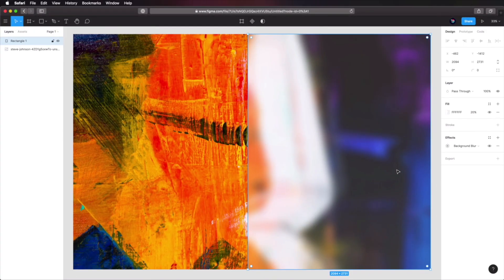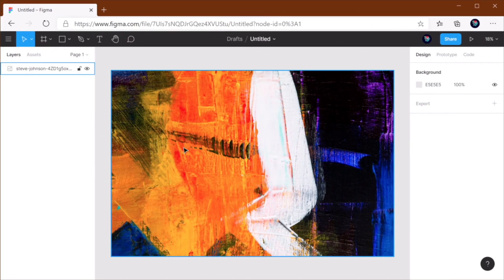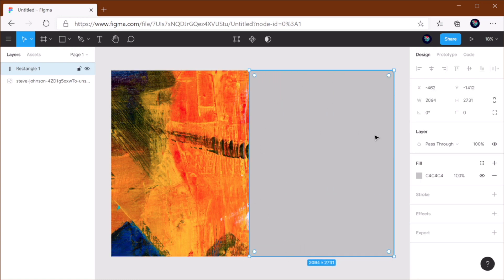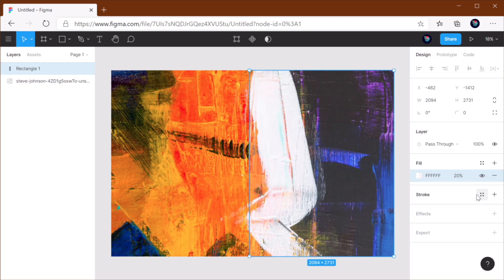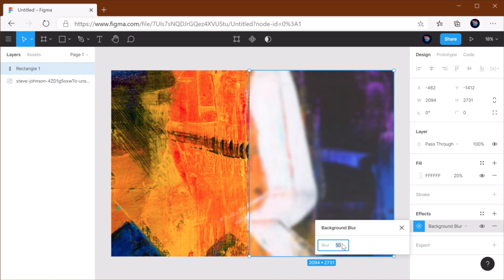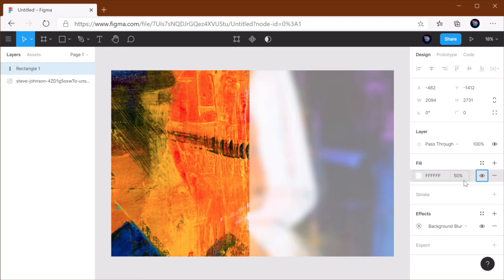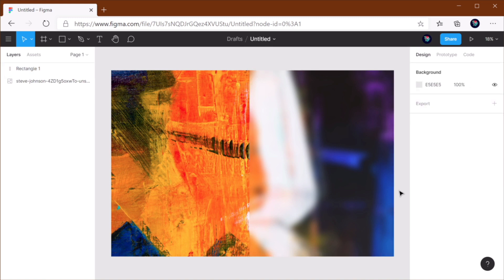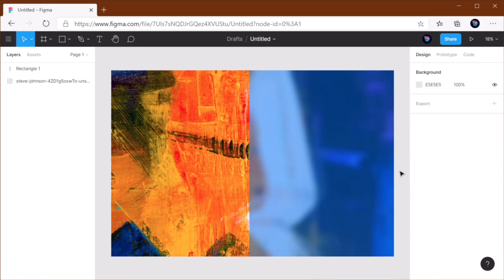How to Create a Frosted Glass Effect in Figma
Learn how to create a frosted glass effect in Figma! This is a really popular effect, and it’s actually extremely easy to recreate in Figma—it only takes a couple of steps.  ► Download Unlimited Stock Photos, Fonts & Templates with Envato Elements

Adi Purdila will explain it all to you in less than two minutes in this "quick tip" video. Even if you're new to Figma, you'll find this effect very easy to create. So let’s get frosting!

Read more on How to Create a Frosted Glass Effect in Figma on Envato Tuts+

Envato Tuts+
Discover free how-to tutorials and online courses. Design a logo, create a website, build an app, or learn a new skill